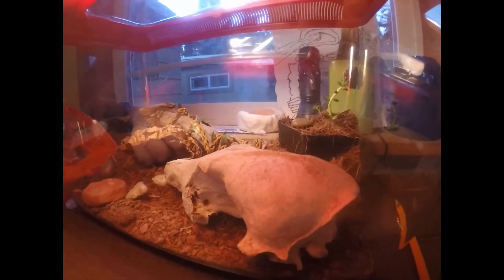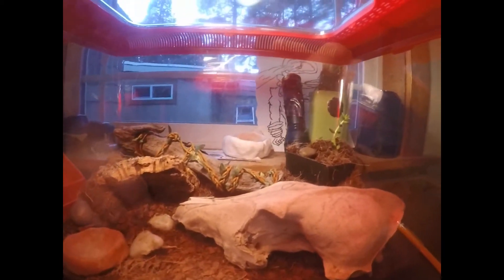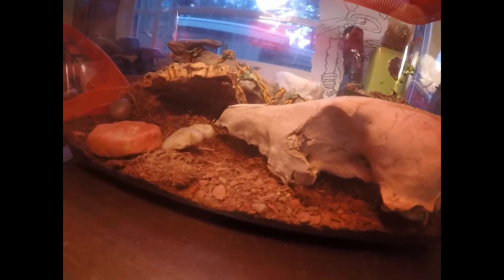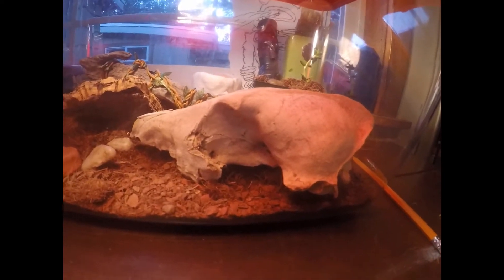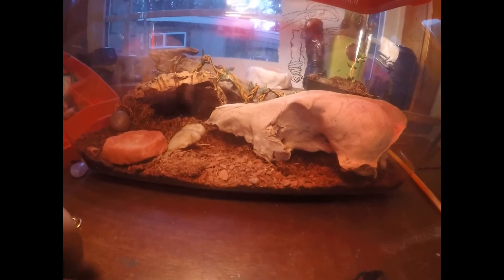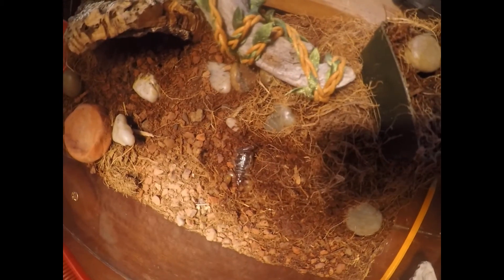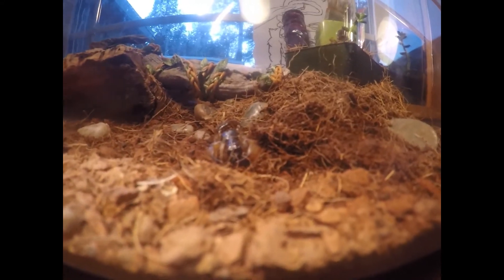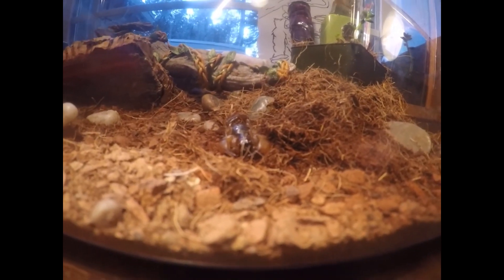scorpion care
this is my wester forest scorpion 😀